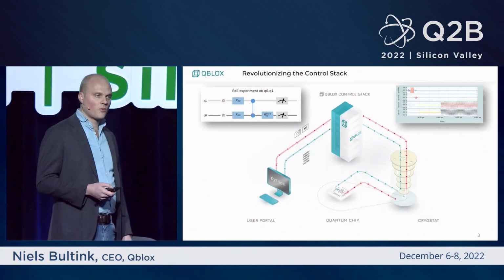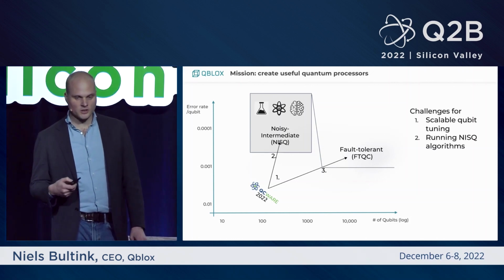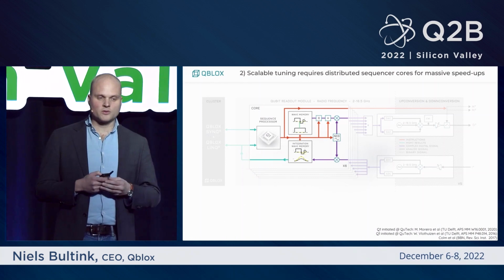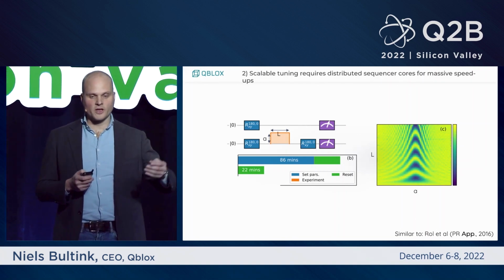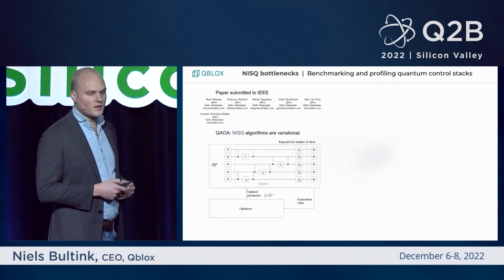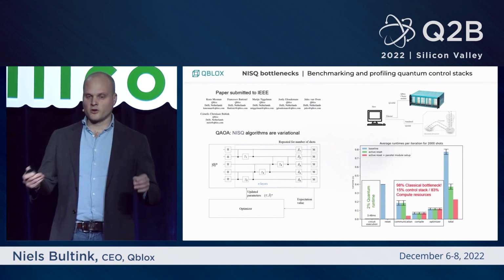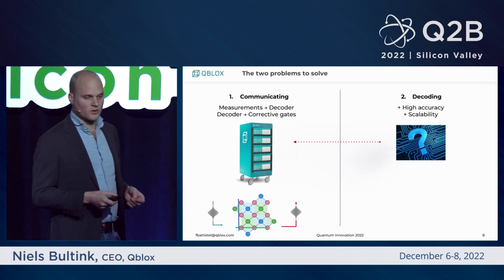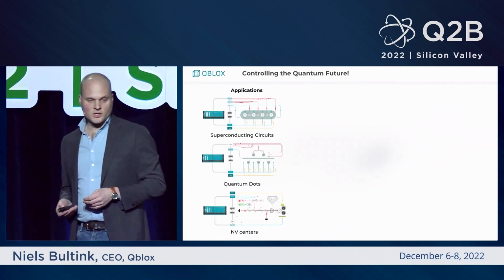Q2B 2022 SV | Bridging the Gap b/w High-Performance Classical & Q Computing | Niels Bultink | Qblox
Niels  Bultink, CEO, Qblox | Bridging the Gap between High-Performance Classical & Quantum Computing